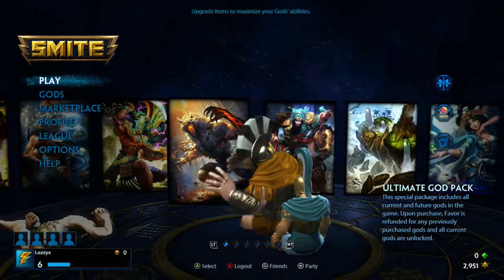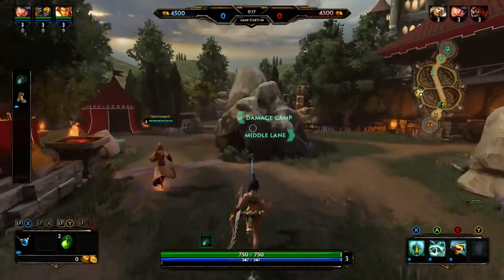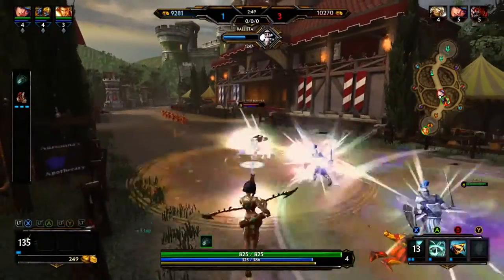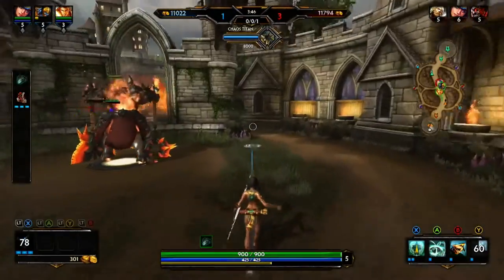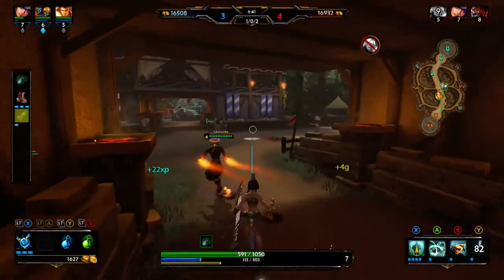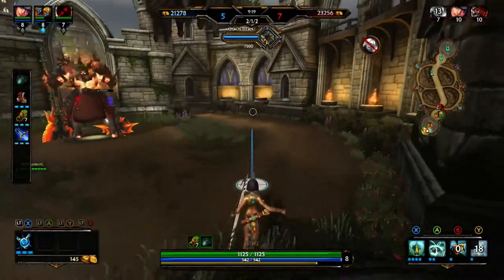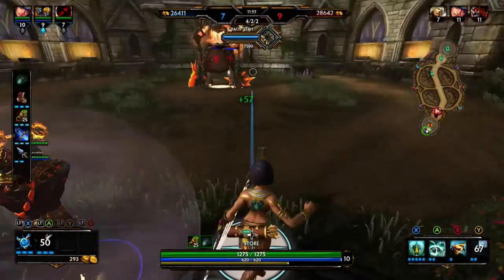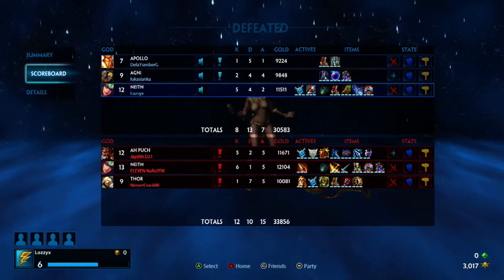Neith Joust 3v3 - Let's Play Smite Xbox one episode 3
Welcome to my smite Let's play I hope you enjoy! :D